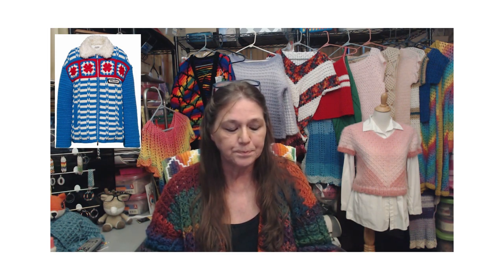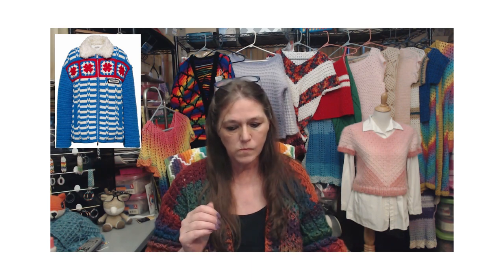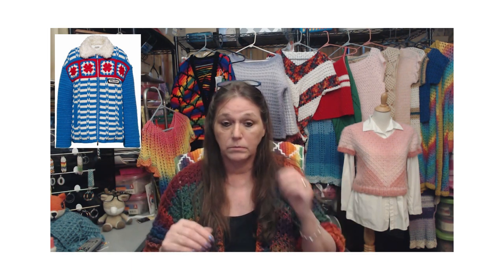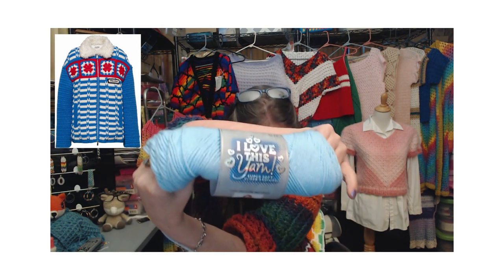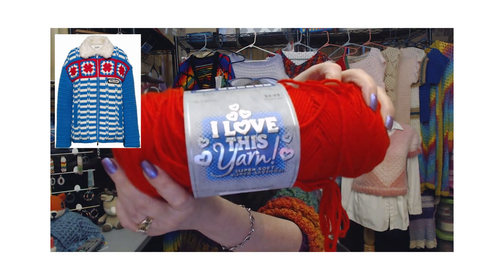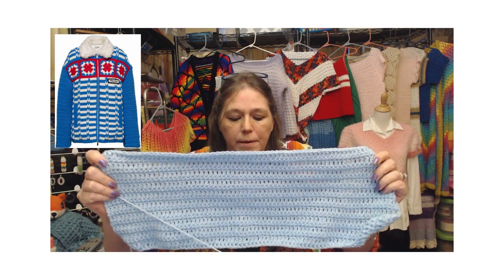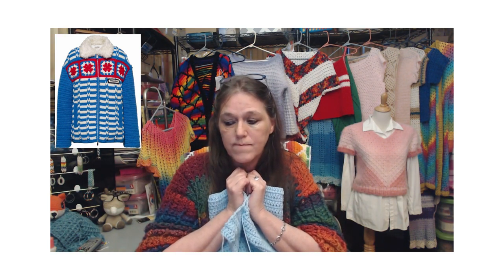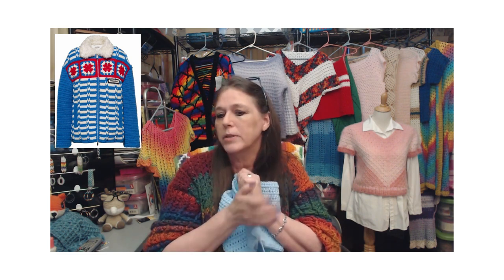Whip Wednesday #1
MIU MIU
Padded wool-crochet jacket from $1858.00 to $5640.00, Materials $28.39